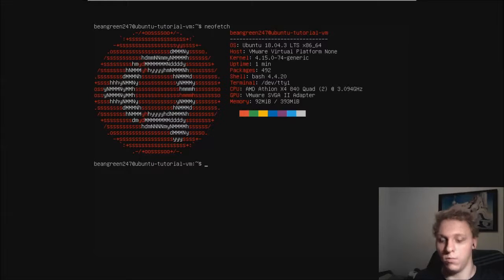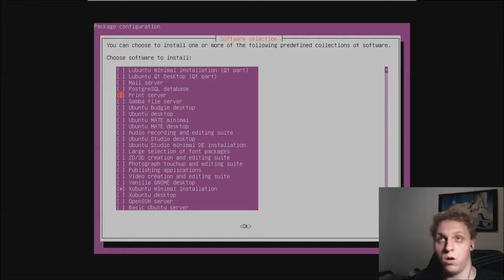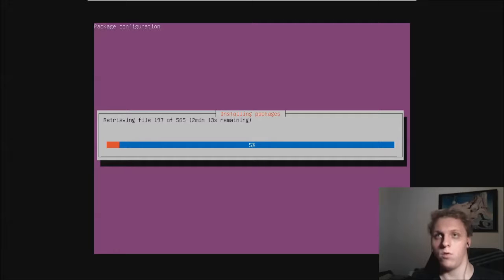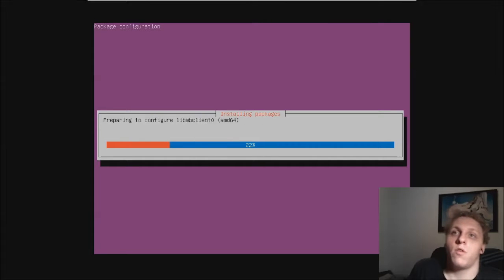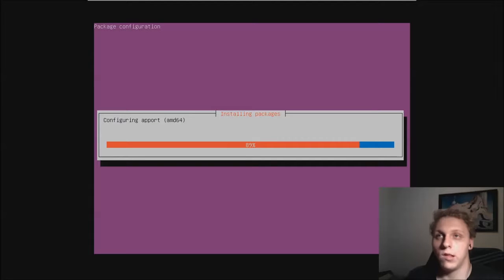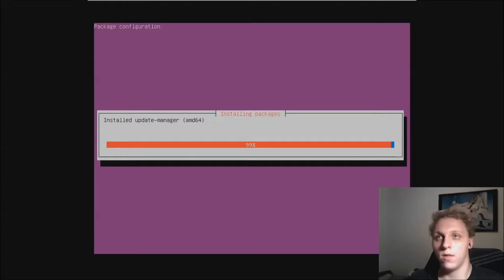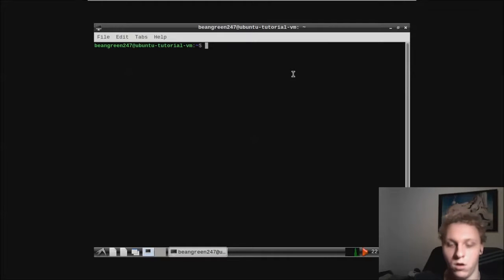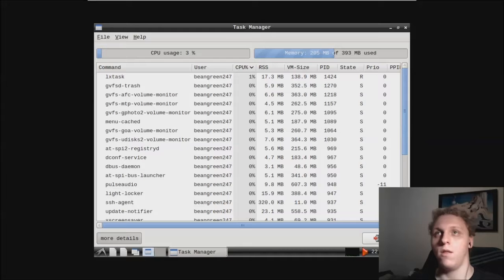Linux for N00bz - EP8 - GUI Install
VIDEO INFO
installing the GUI for linux